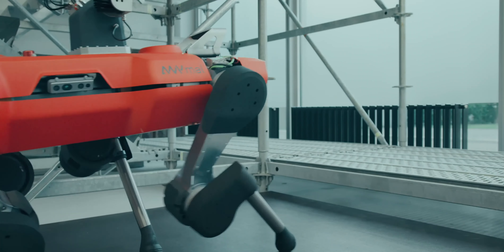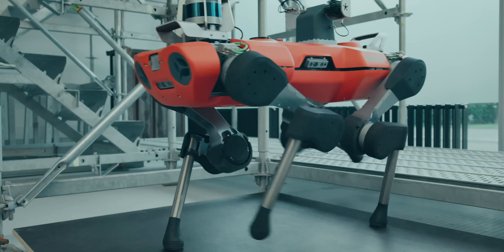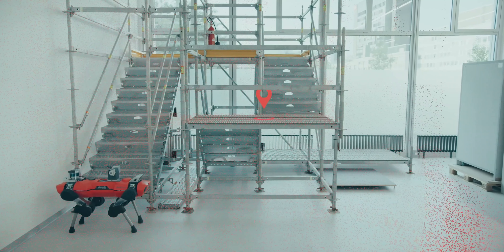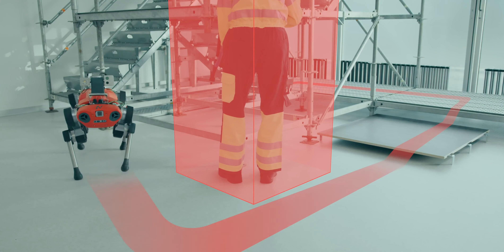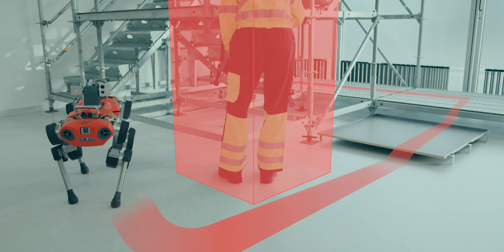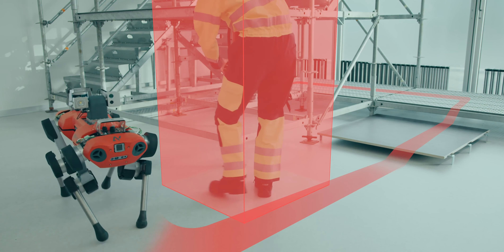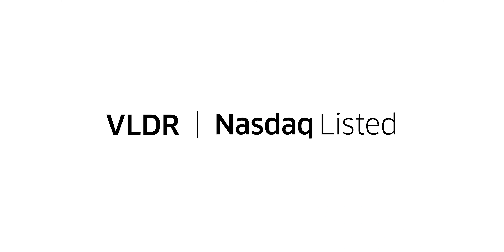ANYbotics equipped with Velodyne Puck Sensors automate industrial inspections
Velodyne Lidar, Inc. today announced ANYbotics is equipping its autonomous mobile robots with Velodyne’s Puck™ lidar sensors. ANYbotics robots provide industrial operators with an automated robotic inspection solution to support efforts in monitoring and maintaining plants.

ANYbotics’ four-legged robot ANYmal performs inspection and monitoring tasks in challenging industrial terrains such as mining and minerals, oil and gas, chemicals, energy and construction. ANYmal’s legs provide unparalleled mobility when moving up and down stairs, climbing over obstacles, steps and gaps, and crawling into tight spaces. ANYmal’s inspection payload provides visual, thermal and acoustic insights for condition monitoring of equipment and infrastructure. Equipped with Velodyne’s Puck sensors, the ANYbotics robotic inspection solution is able to map industrial environments to detect obstacles and allow ANYmal to avoid any collisions while navigating harsh environments with a higher level of accuracy.